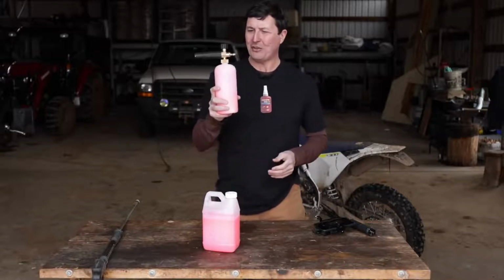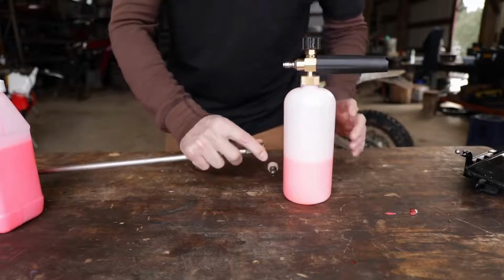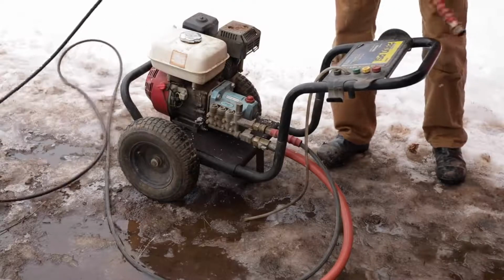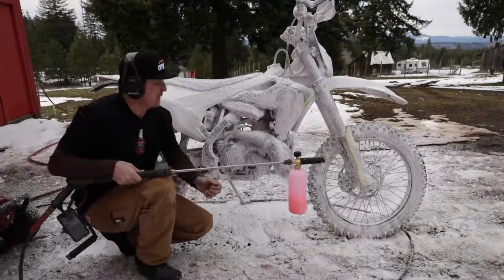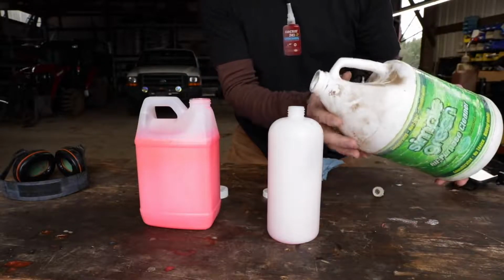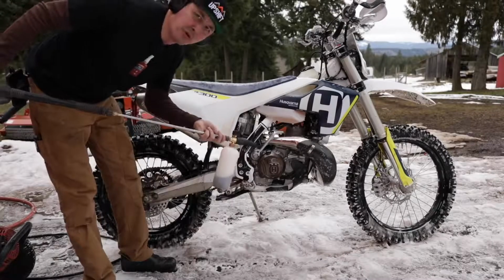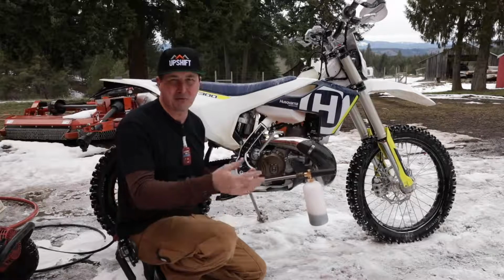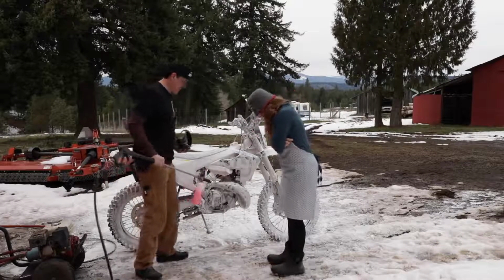how to wash a dirtbike like a boss!!!!! FOAM CANNON!!!!!